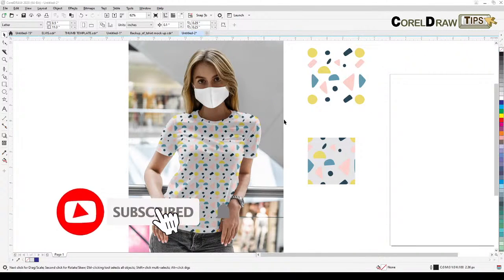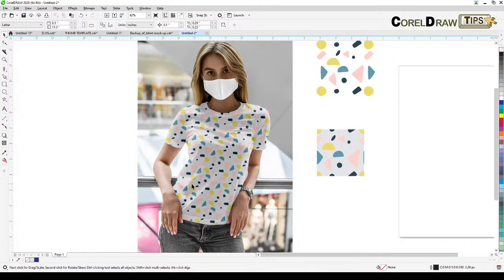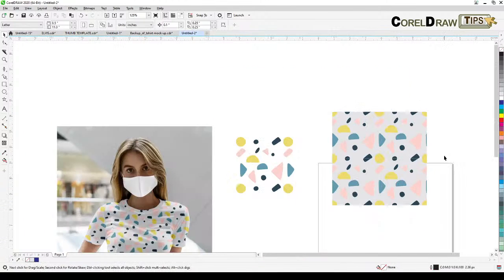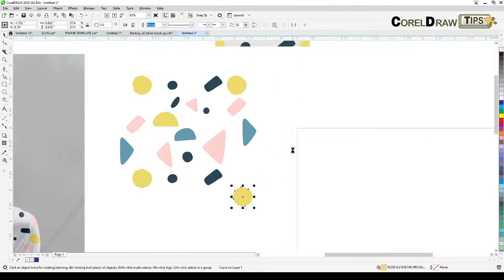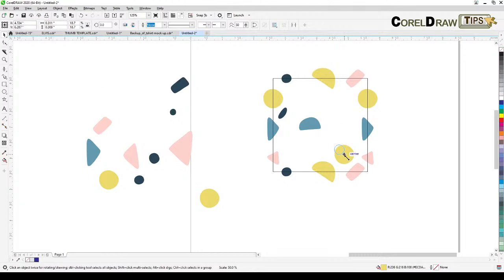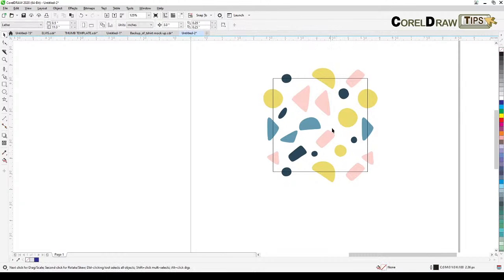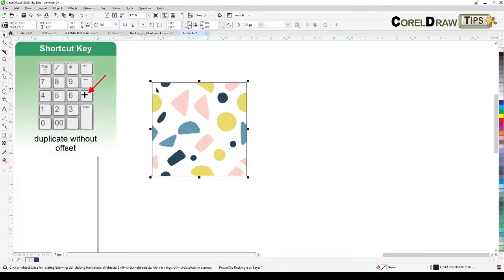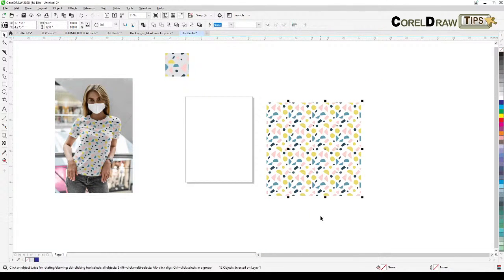CorelDraw Seamless Pattern Made Easy (Tutorial)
Want to create stunning graphics and designs with flawless repeating patterns? Discover just how easy it is to make a seamless pattern in CorelDraw, even if you're a beginner.

In this comprehensive CorelDraw tutorial, we'll walk you through the simple steps required to design a seamless pattern from scratch. Whether you're working on projects for large-format printing, custom apparel, or digital graphics, learning this technique is essential for professional results.

*   Step-by-step instructions for creating perfectly repeating seamless patterns.
*   How to create scalable patterns in CorelDraw for maximum versatility.
*   Tips for applying these graphics to various design applications, including signage and printing.

Stop struggling with complex tiling methods. This video demonstrates an easy, efficient approach that will help you enhance your graphic design workflow and deliver flawless results every time.

Ready to take your CorelDraw skills to the next level?